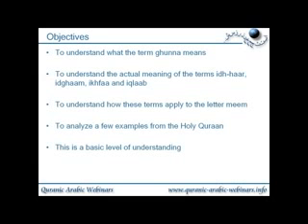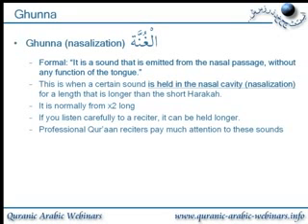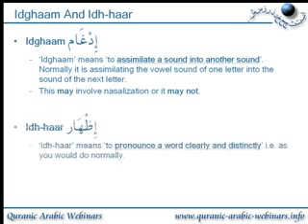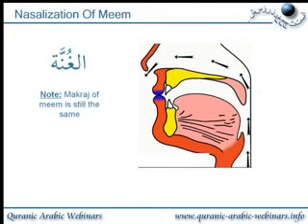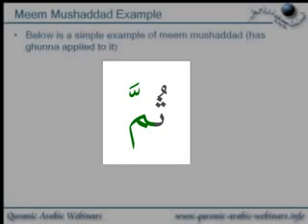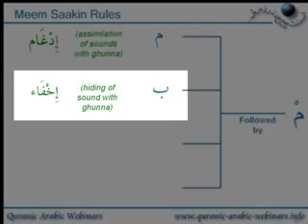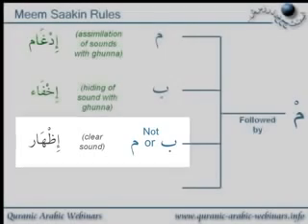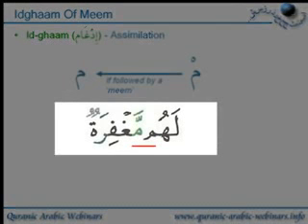1 Tajweed Online 1 2 Ghunna, Idh haar, Idghaam, Ikhfaa and Iqlaab of Meem Saakin